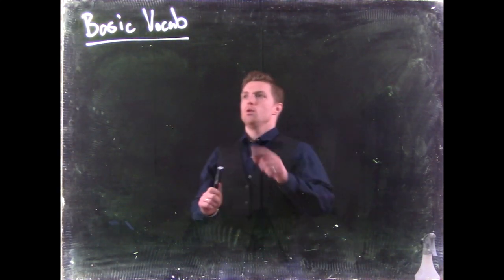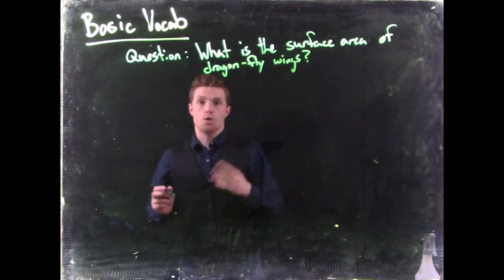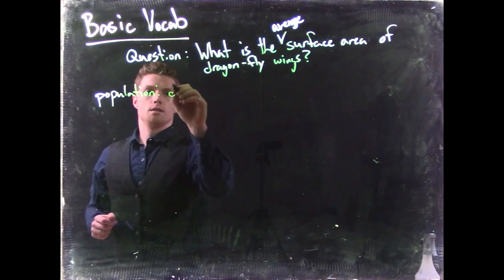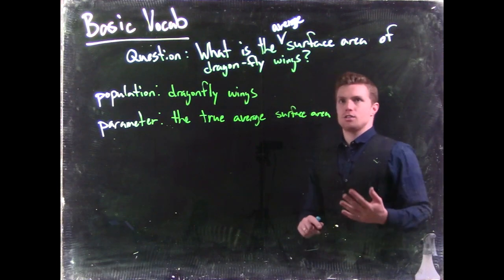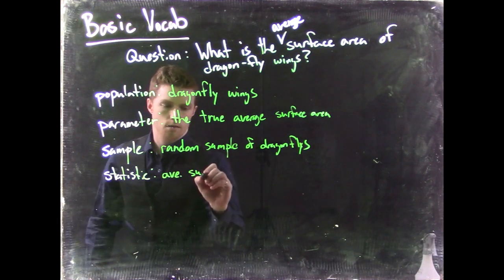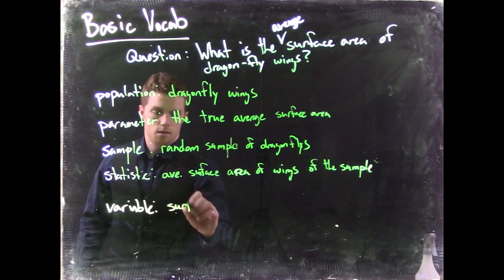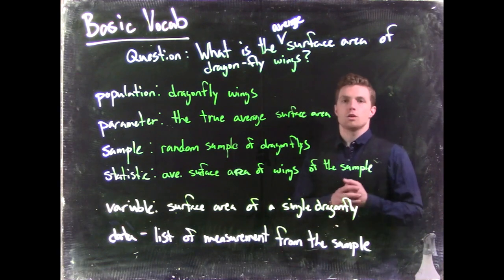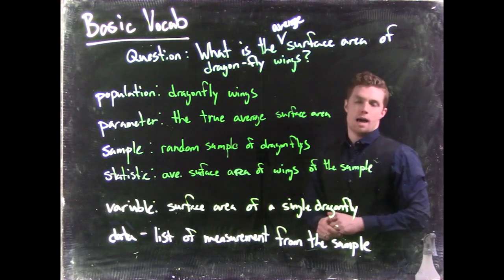Basic Vocab Example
This video is about Basic Vocab Example